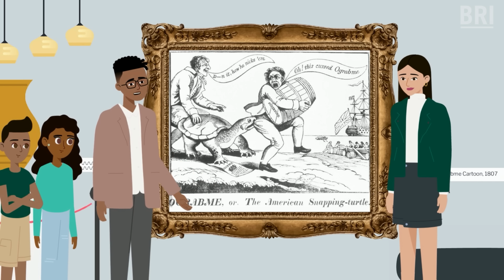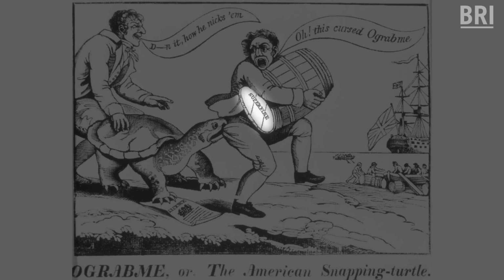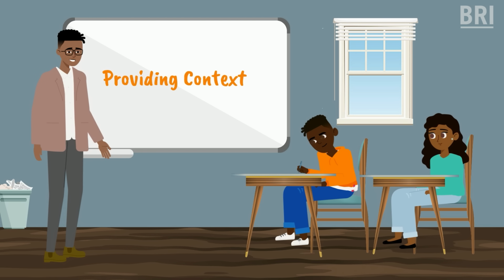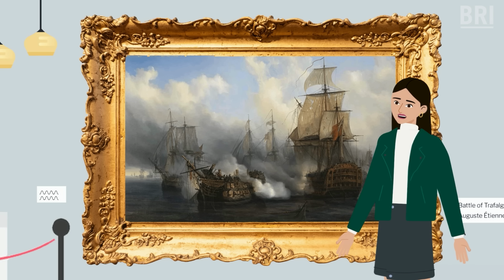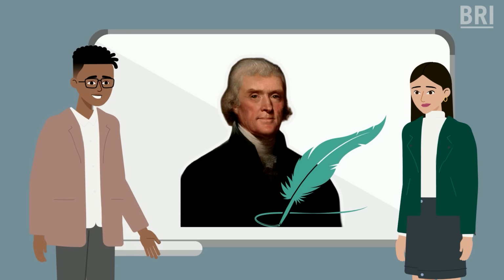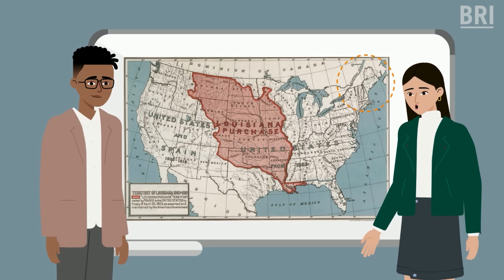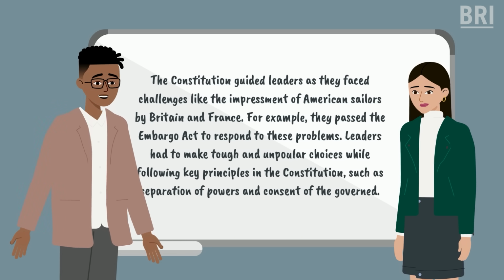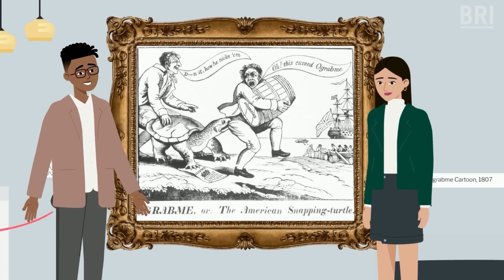Early Republic | Civics and U.S. History for Middle School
In this middle school lesson, students examine a political cartoon from 1807 to explore how the Constitution shaped decision-making in the early American Republic. Set during Napoleonic Wars, the lesson focuses on Thomas Jefferson and the controversial Embargo Act of 1807. As Britain and France interfered with American trade and practiced impressment, Jefferson and Congress faced constitutional questions about regulating commerce, separation of powers, and protecting national interests without going to war.

Through guided analysis, students practice the historical thinking skill of providing context, asking who, what, when, where, why, and how to better understand the cartoon’s message. They evaluate debates between Democratic-Republicans and Federalists, consider principles like separation of powers and consent of the governed, and craft a clear thesis answering the essential question: How did the Constitution influence decisions in the early Republic?

This video is part of BRI’s nine-unit U.S. history and civics curriculum, which empowers middle school students to explore how Americans have worked to create and sustain a self-governing, free society. Through DBQs, students analyze key events, people, and ideas while practicing historical thinking and civic reasoning. The curriculum emphasizes the Founding Principles and civic virtues that have guided the nation across time, helping students connect the past to their present and future roles as engaged citizens.

00:00 – 00:30 Introduction
00:31 – 01:55 Analyzing the 1807 Political Cartoon
01:56 – 03:30 Napoleonic Wars, Impressment, and Constitutional Powers
03:31 – 05:14 Separation of Powers, Federalist Opposition, and Consent of the Governed
05:15 – 06:31  How the Constitution Shaped Early American Decisions